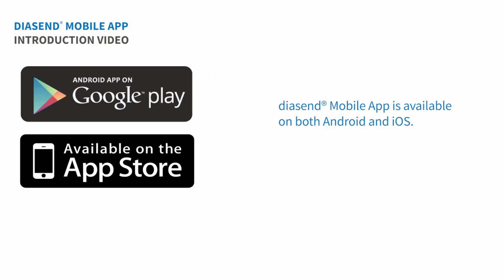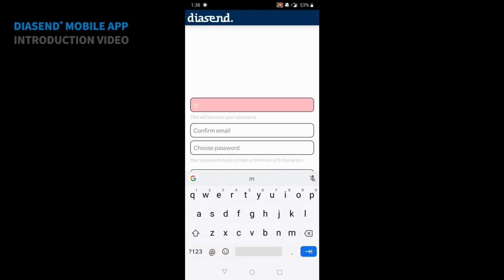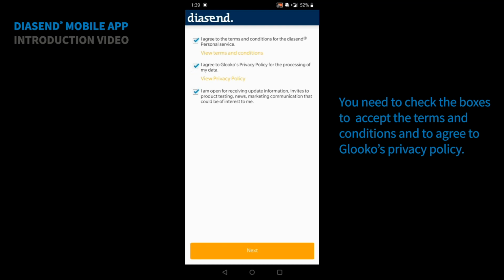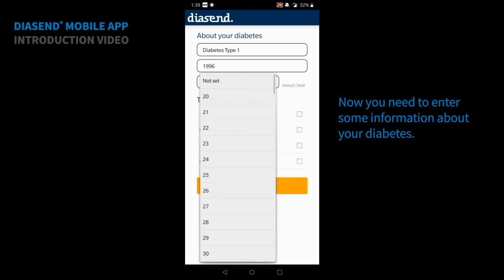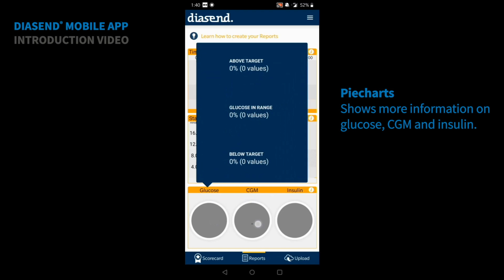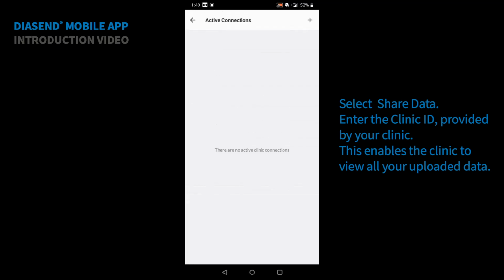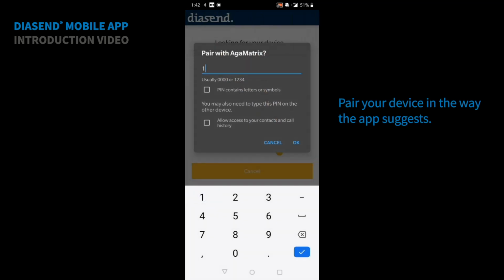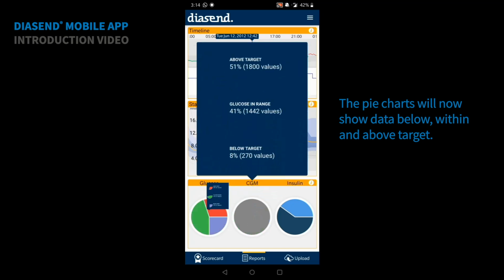diasend@ Mobile App Tutorial